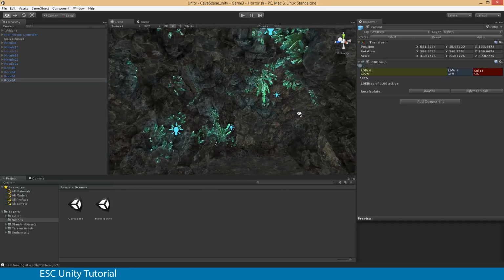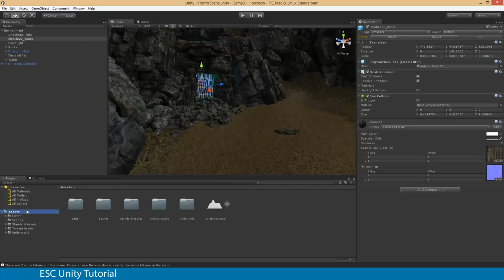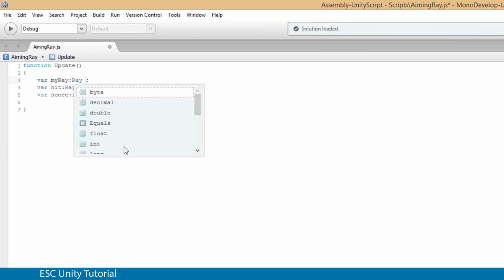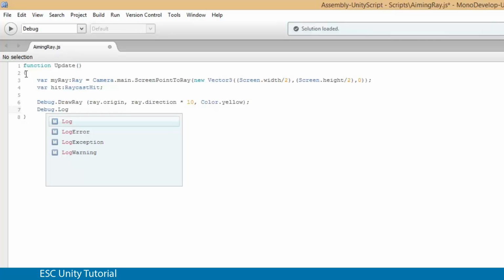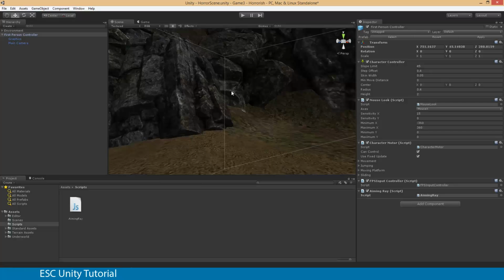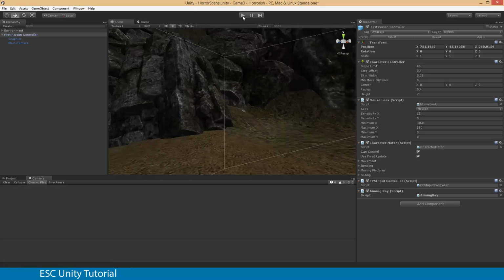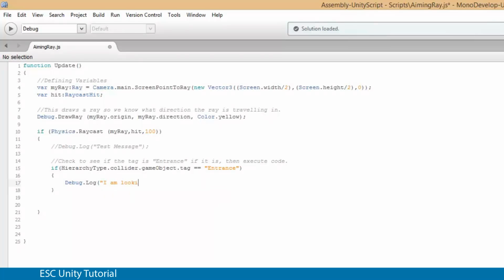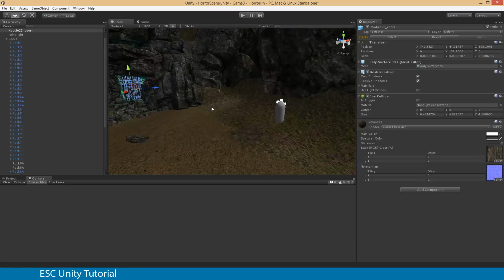ESC Unity Tutorial - Horror Game 06 - Raycasting Part1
Part 1 of raycasting system